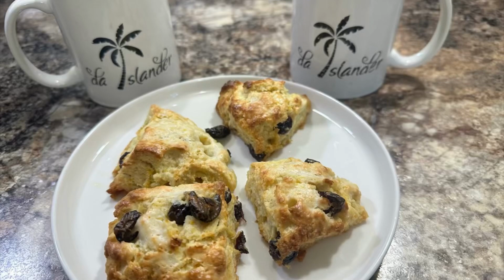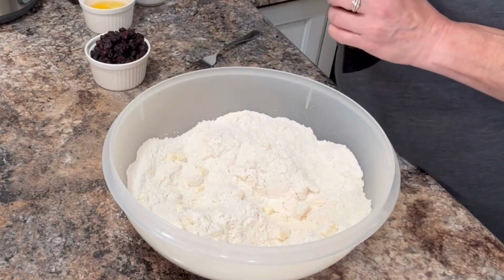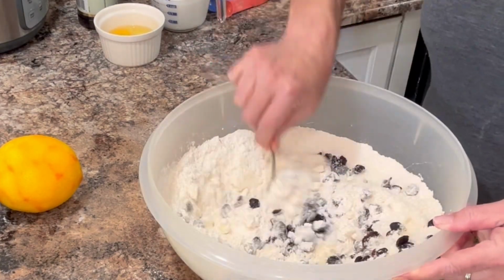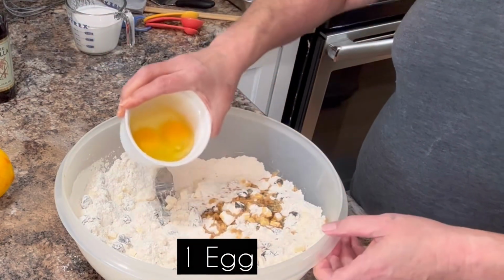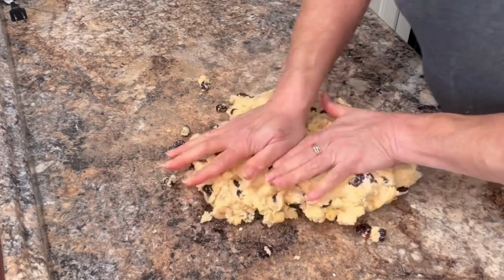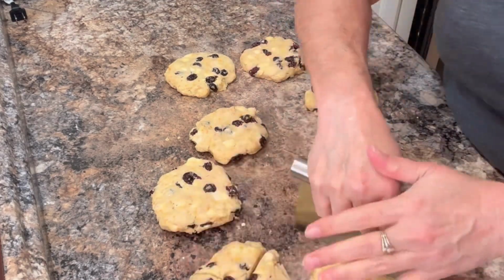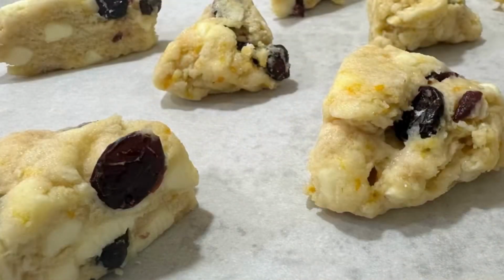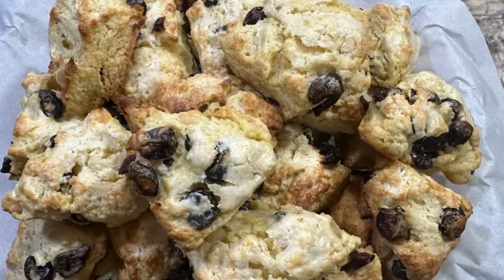Cranberry Orange Zest Scones using coconut cream!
Yummy scones made with coconut milk instead of regular heavy cream